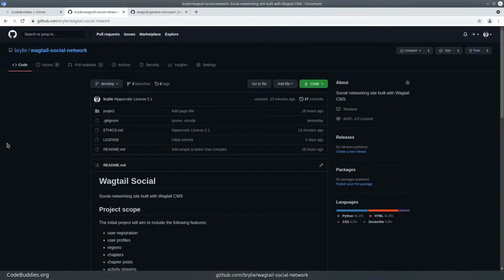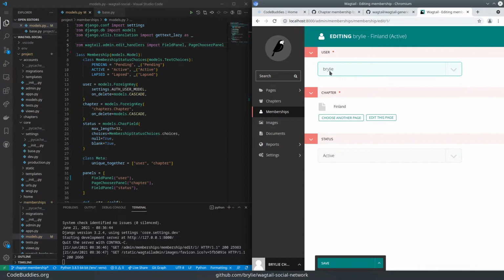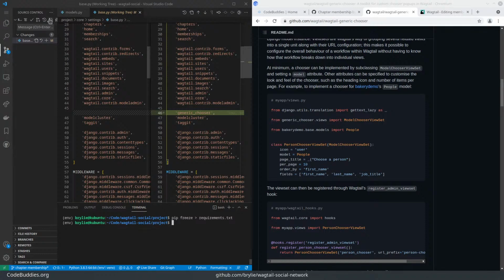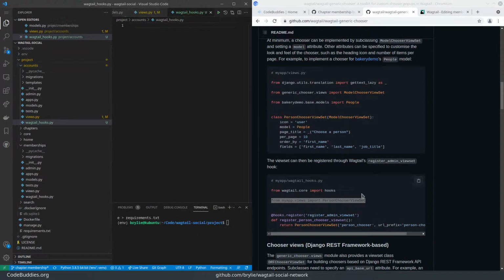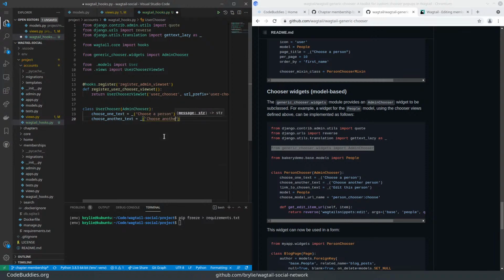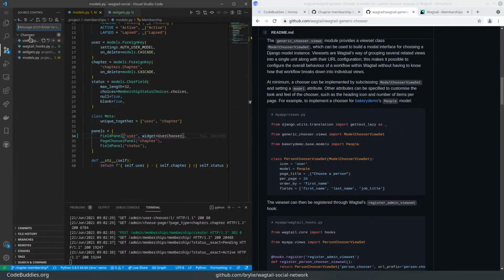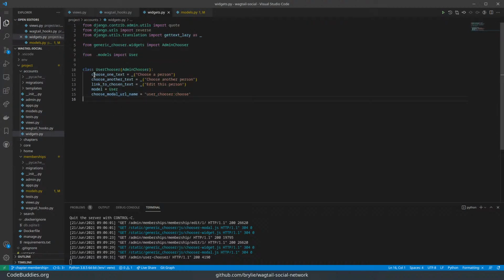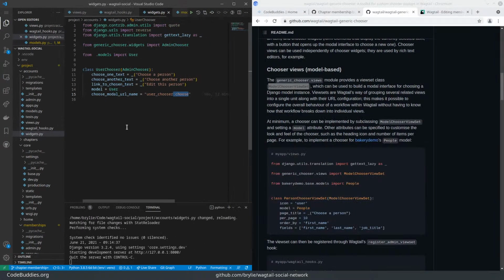Social network site with Django and Wagtail CMS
Building a prototype social networking site with Django and Wagtail CMS. Fully open-source.